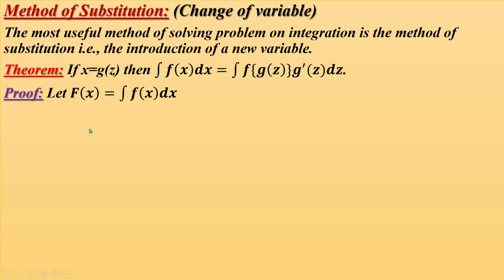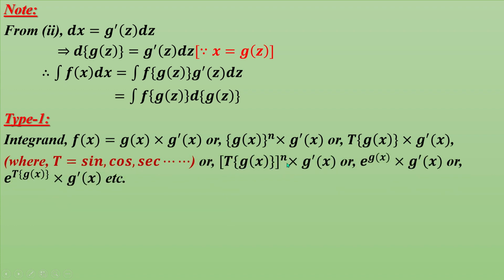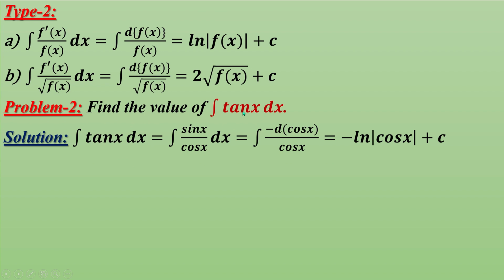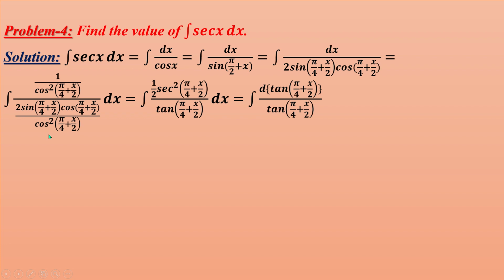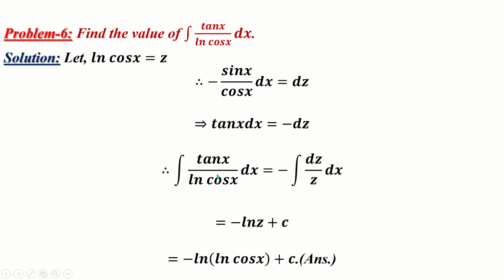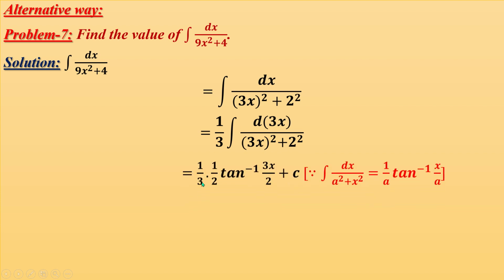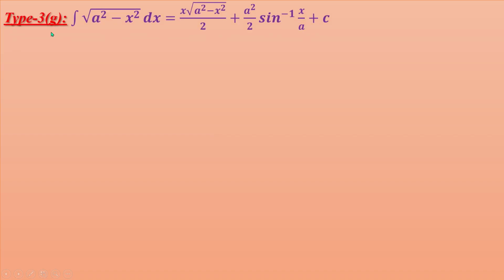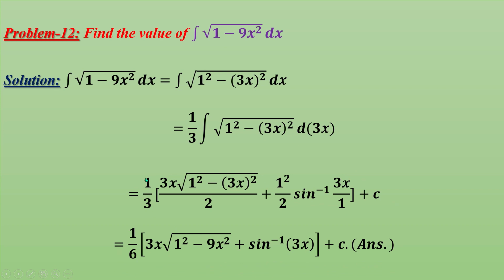Class-XII, Subject- Higher Mathematics First Paper, Chapter-10(Integration), Ex-X(B), Lec-02